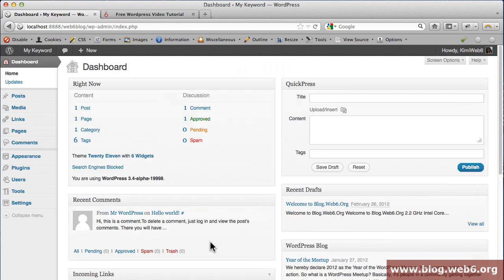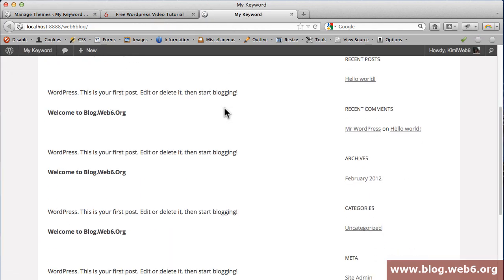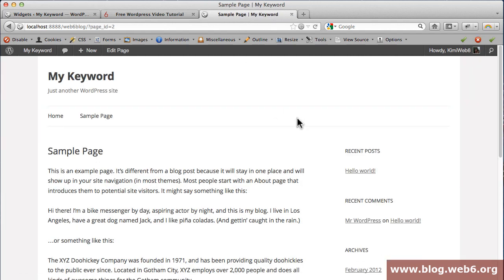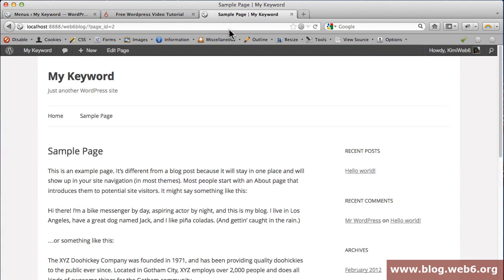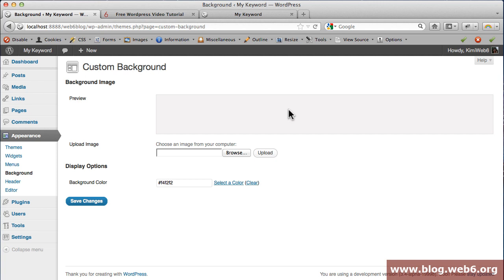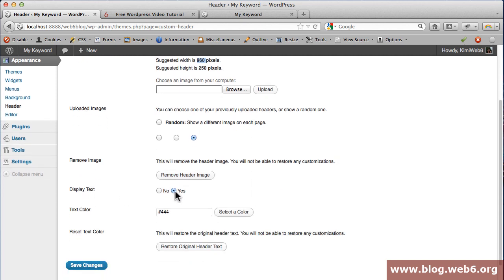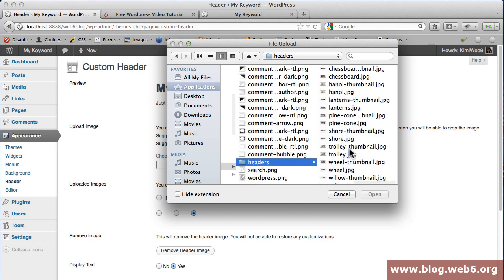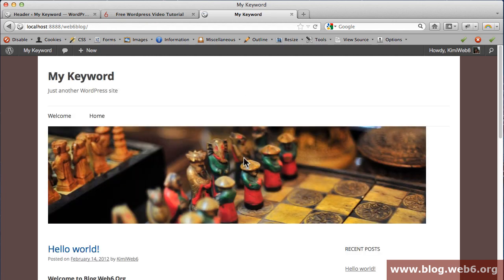Twenty Twelve WordPress New Theme Quick Look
How will Twenty Twelve the new WordPress 3.4 theme look like? Although not 100% ready, this theme seems pretty cool.

This video was using Development version of WP 3.4